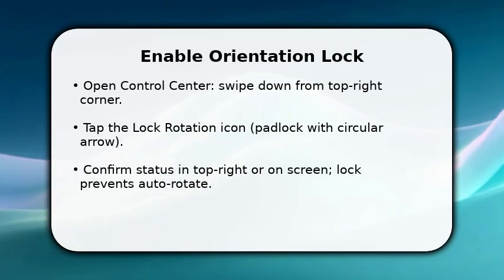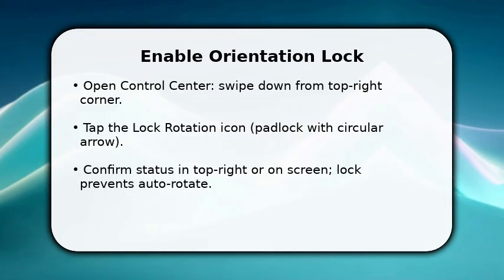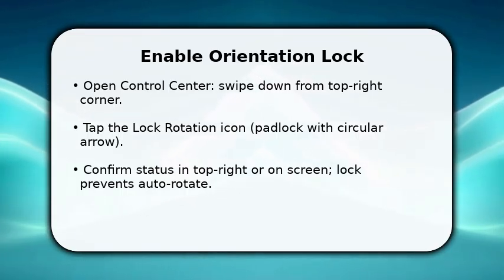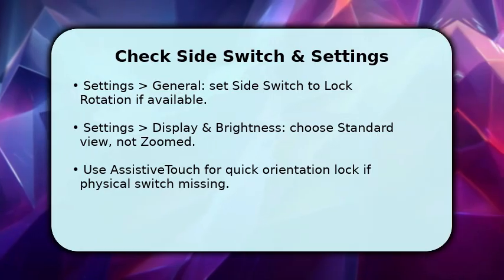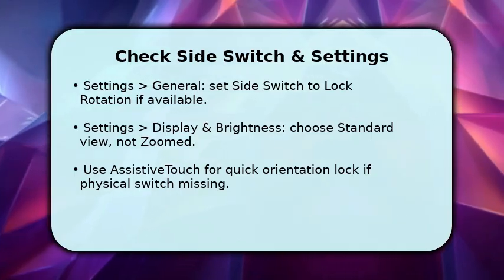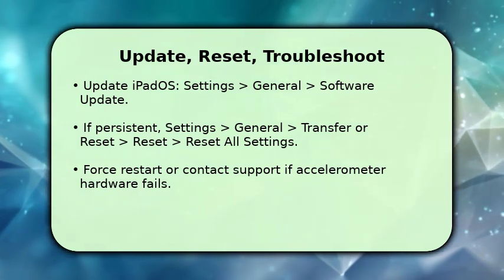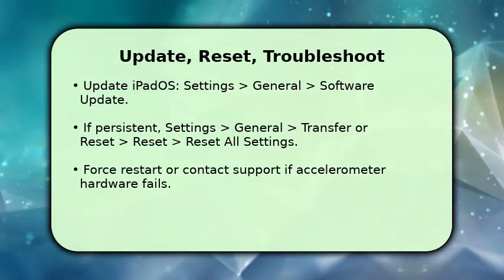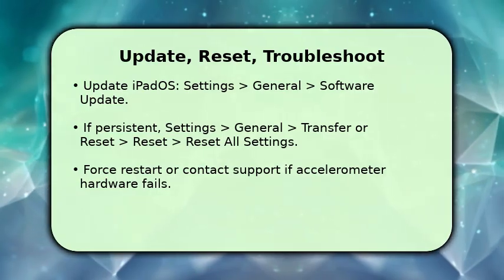How to Stop Ipad Rotating Screen - Step by Step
Discover the simple steps to prevent your iPad from rotating its screen. This video guides you through adjusting settings and using physical methods for a stable viewing experience on any orientation.

stop ipad rotation, iPad lock screen orientation, StopIpadRotation, lock iPhone display direction, prevent iOS device from rotating, screen flip fixer guide, portrait mode settings, landscape view stability for tablets, fixing your iPad'thyrotion, orientation control on Apple devices